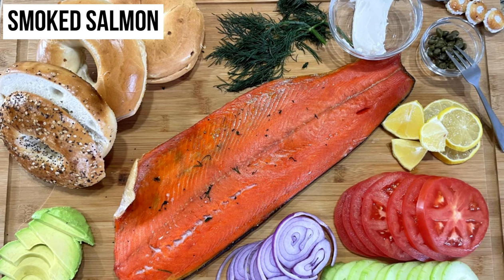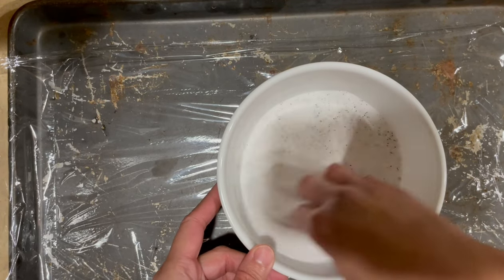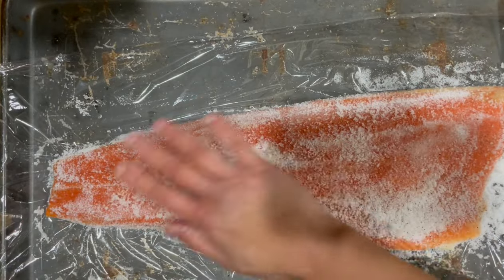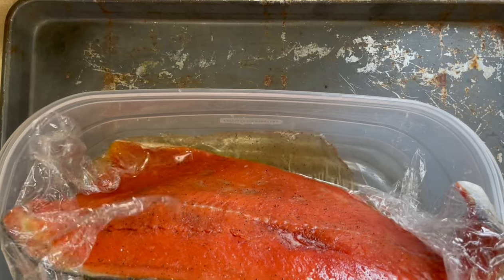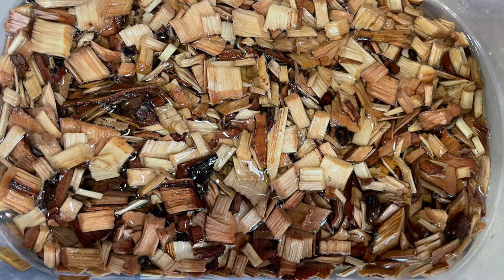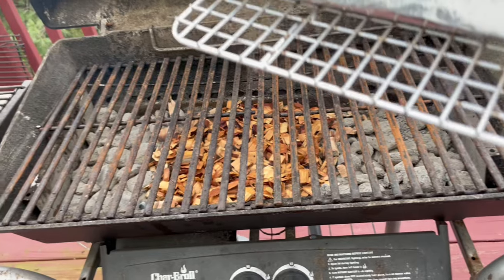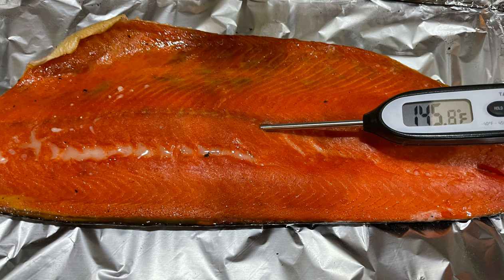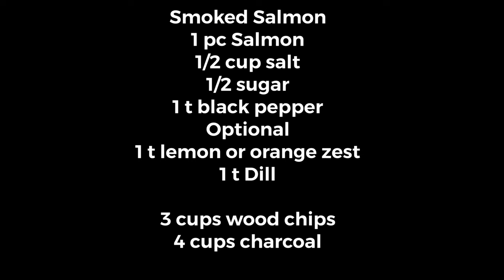Alaska - No Fuss Easy Smoked Salmon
🍽 Filming via my Iphone 12 Pro
🍽 Photos via my Nikon D5600
Hickory Wood chips

~If I miss and forgot to link anything, please let me know~
🍽 I n s p o & C r e d i t s
🍽 Background music
Calm Jazz Music – Stream of melodies

Smoked Salmon
Brine Solution
½ cup Salt ( Kosher salt is best)
½ cup sugar ( white or brown)
• Brown sugar will alter the color a bit after soaking
1 t black pepper
Optional to add are
1 t dill
1 t lemon or orange zest
1 Big piece of Salmon with loin and belly

• You can always just get a small piece as well and use half of the measurement
Smoke Temperature is anywhere between 120-200 degrees Fahrenheit.
Smoke time is from 1-6 hours depending on how strong of a smoked flavor you like.
Cooked Salmon Temperature should be at least 145 Degrees.
You can leave  Salmon in brine to cure for 3 days and that would be called Gravlax or Lox depending on what brine solution you use. These are not cooked but can be cold smoked.